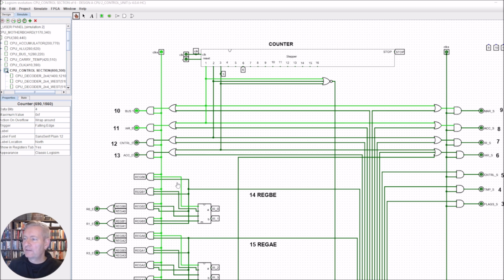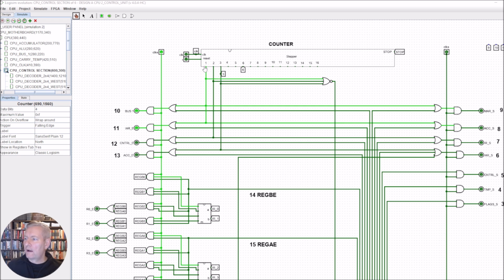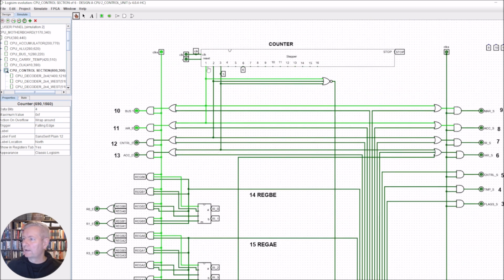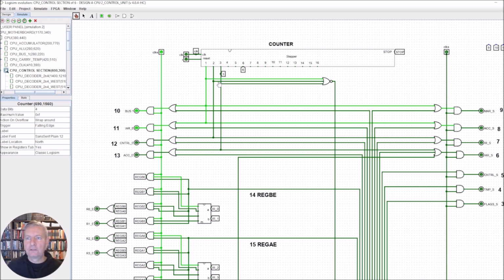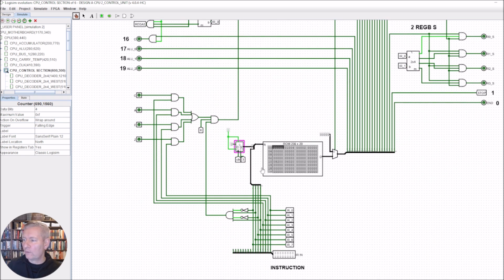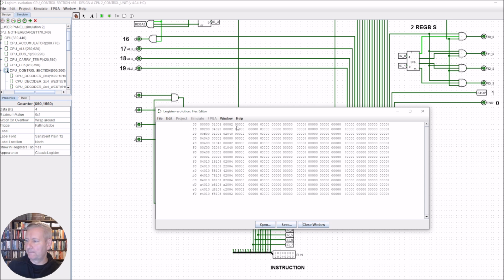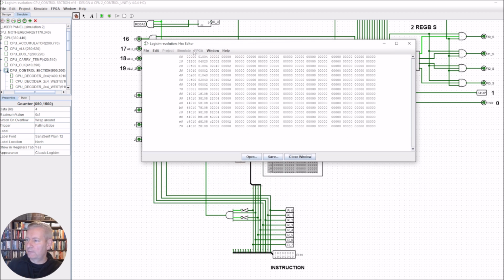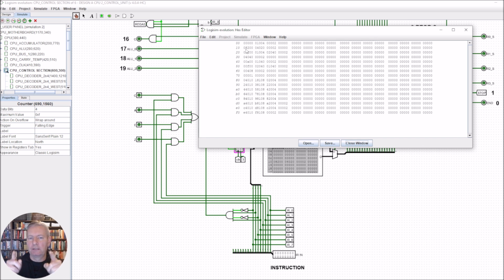Mapping Instructions to Micro Coded ROM